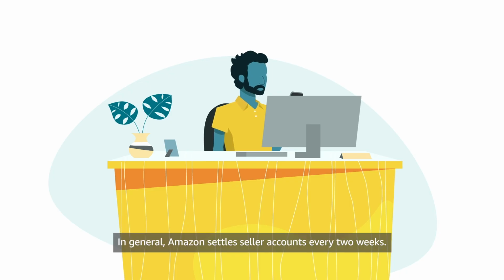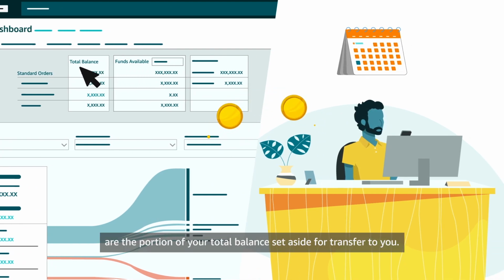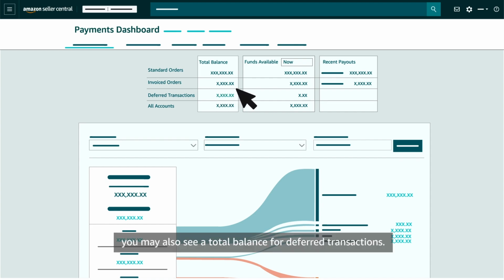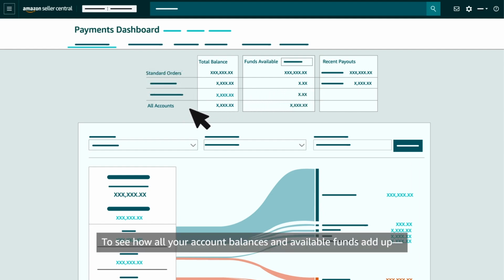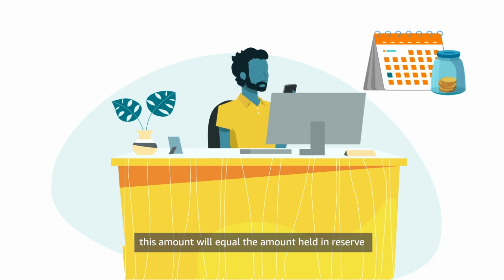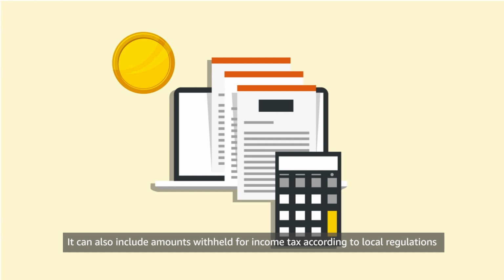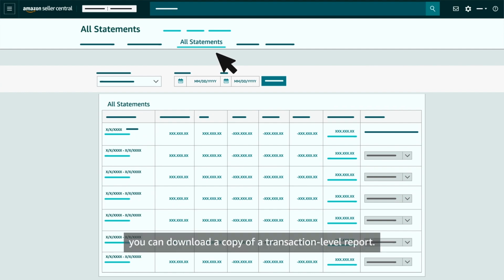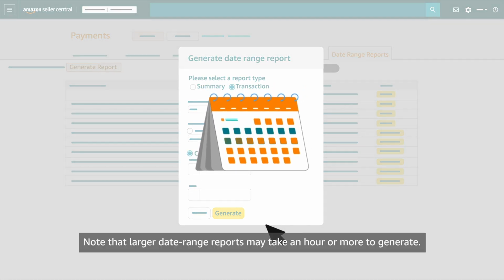Get a payment report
Learn about how the payment process works for your sales on Amazon and the reports you have access to in regards to your payments.

You can find more useful information in the "Learn" section of Seller Central: